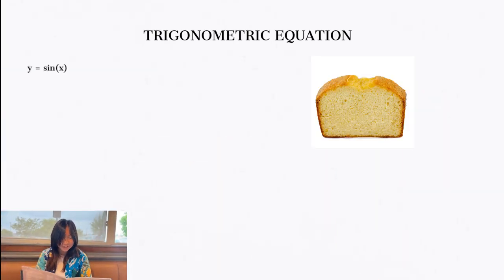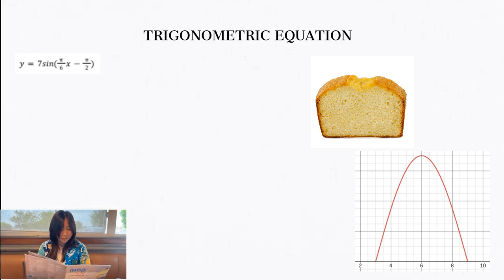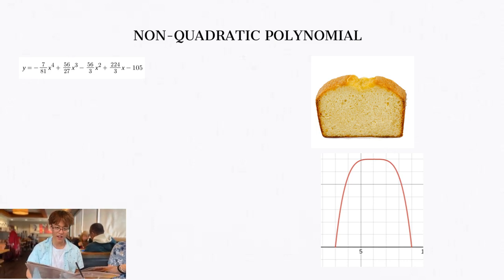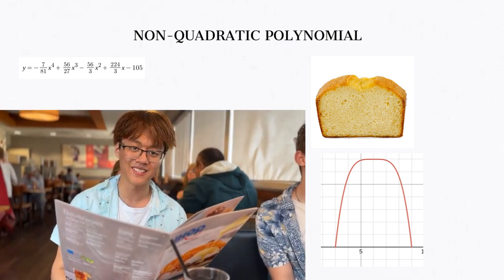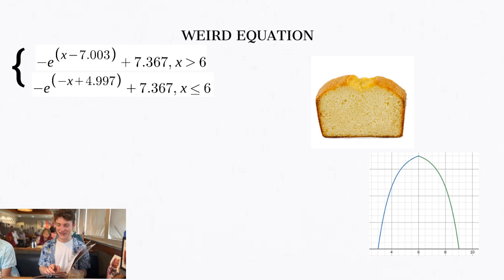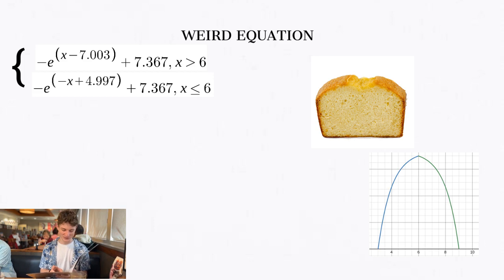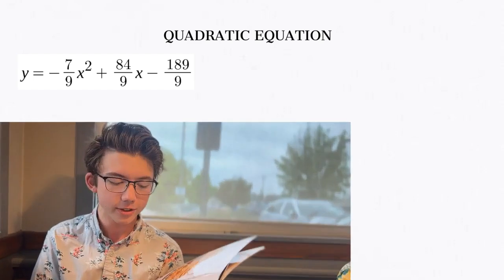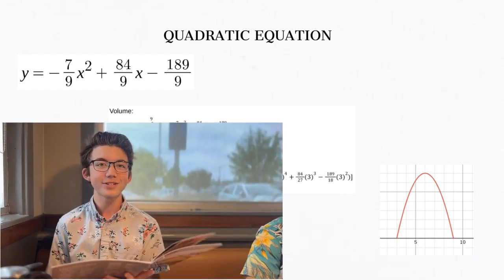calc project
made by kaiden, alexzis, ethan, and noah